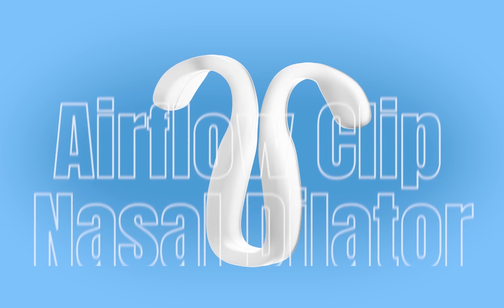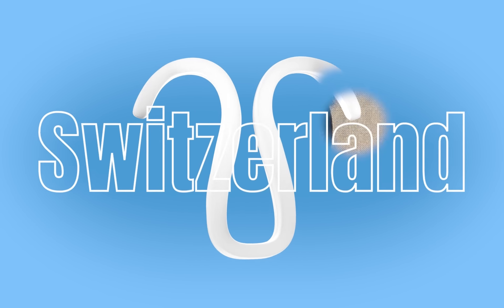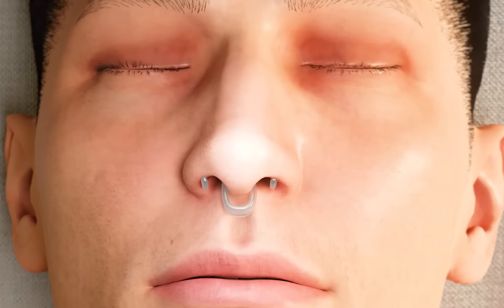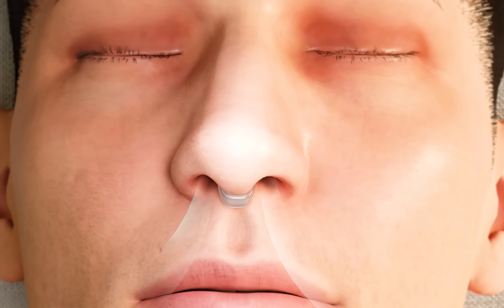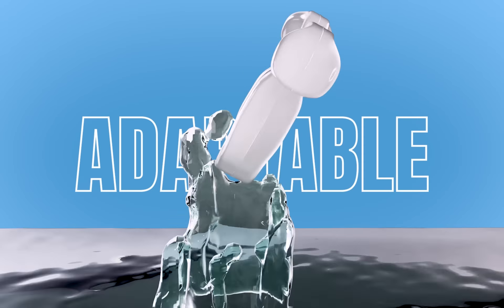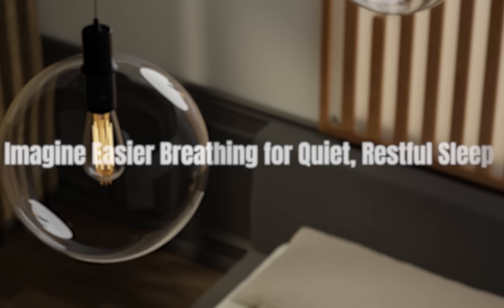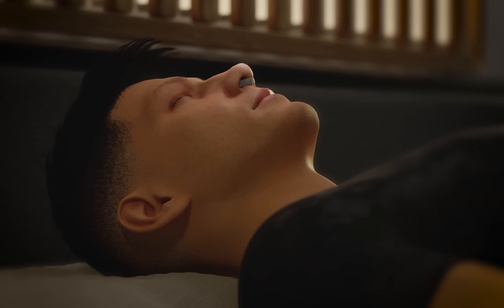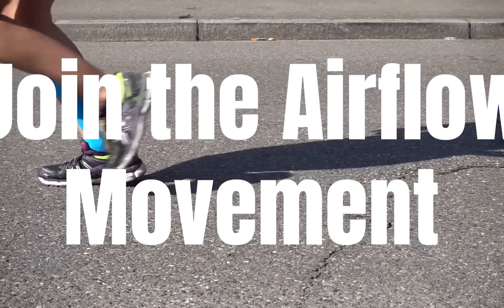SnoreLessNow: Airflow Clip Nasal Dilator. Stop snoring fast!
Our FDA-registered Airflow Clip Nasal Dilator offers a safe, minimally invasive approach to addressing a wide range of nasal concerns, including stuffy noses, congestion, snoring, deviated septums, and allergies. The Swiss-engineered design effectively increases airflow by an impressive 40%, significantly reducing snoring and nasal congestion while improving overall respiratory health.

Adhesive-free for maximum comfort
Moldable design for a customized fit
Reusable for up to 90 days
BPA-free material
HSA & FSA funds eligible

The SnoreLessNow Airflow Clip Nasal Dilator brings you maximum airflow, relieving snoring and congestion. Opens up your airways for easier breathing. Customize your comfort by placing it in hot water to achieve a personalized fit. Join the Airflow Movement and experience a better way to breathe! Stop snoring fast, unblock your deviated septum, and breathe better at night.